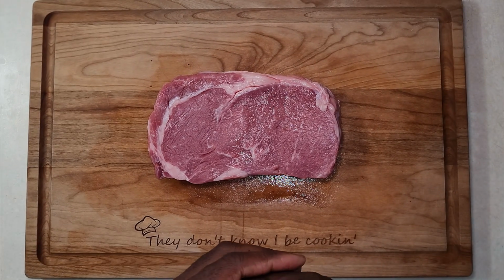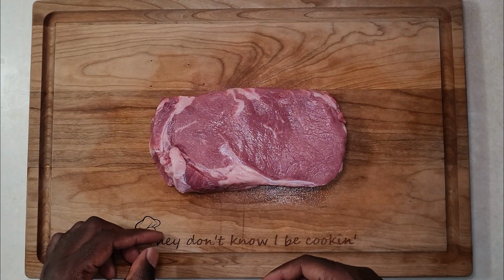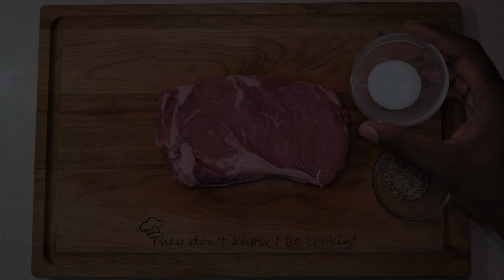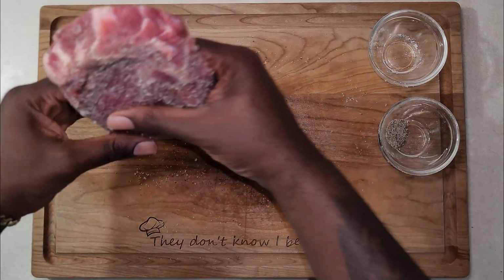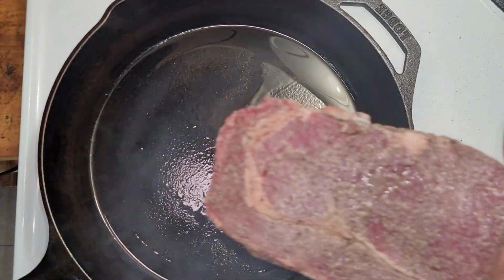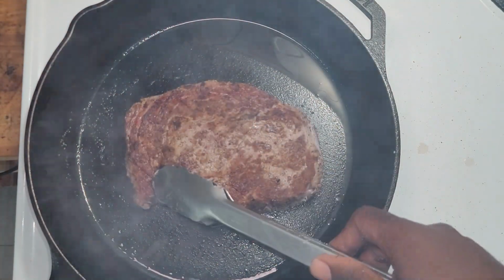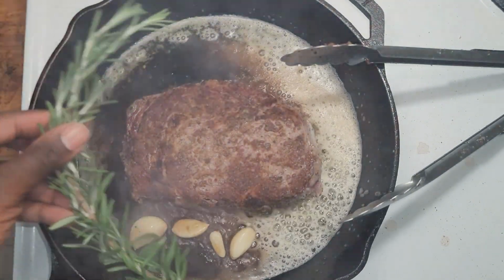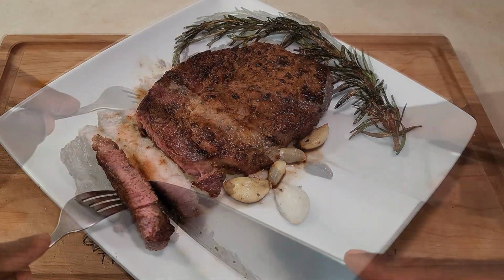How to cook a Perfect Ribeye Steak everytime! | Easy Recipe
There is nothing like a steak with a nice crust but still juicy on the inside! In this video, I share with you my method. Enjoy!

Ingredients:
1lb Ribeye Steak (roughly 475g)
1 tsp sea salt (salt to preference)
1 tsp black pepper (pepper to preference)
4 garlic cloves
2 tbs unsalted butter
1 large Rosemary stick